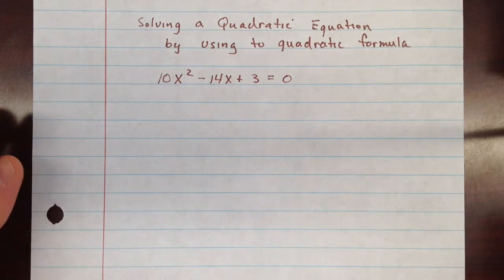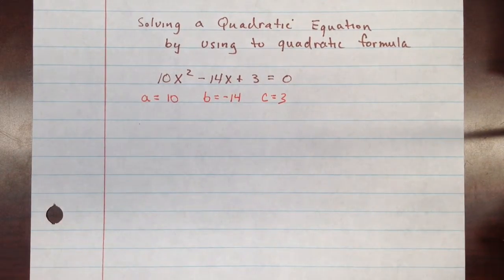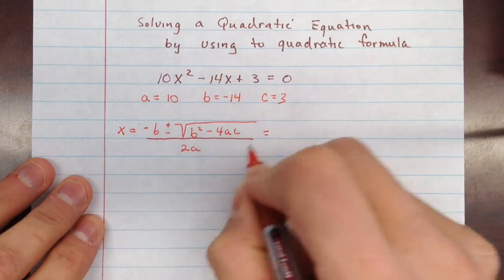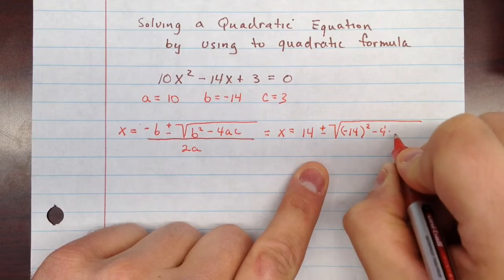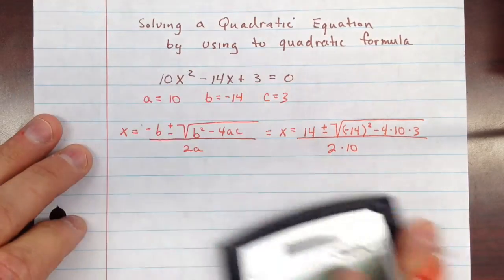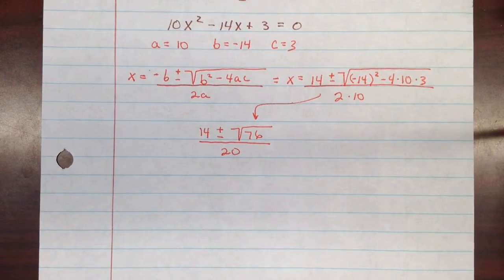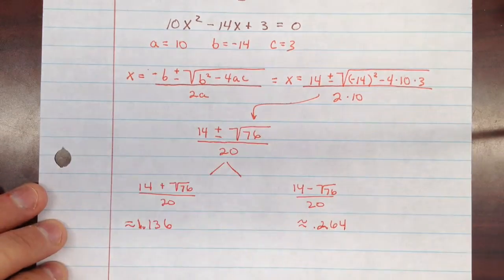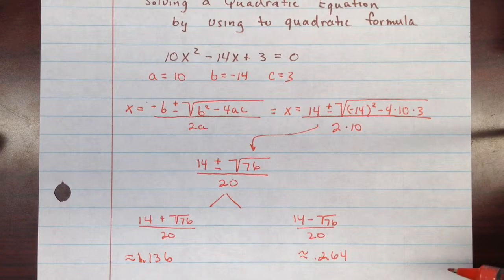Solving a quadratic equation using the quadratic formula